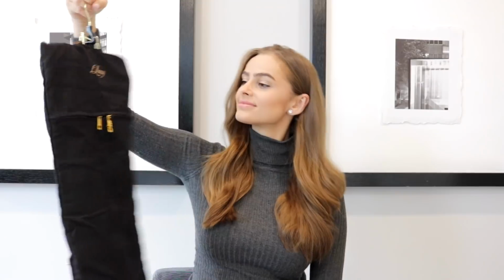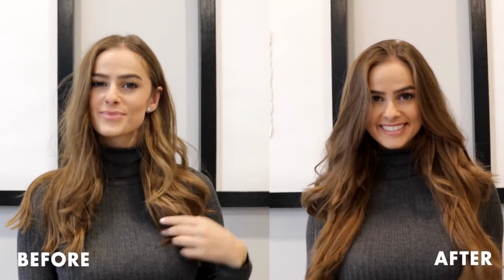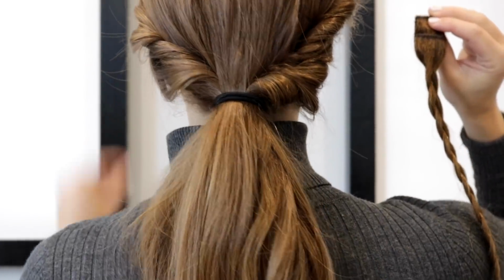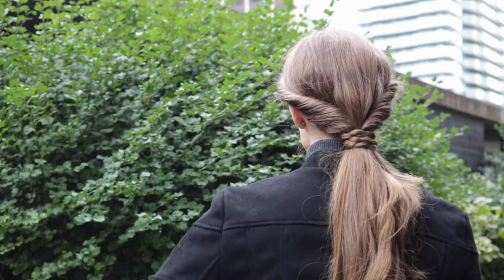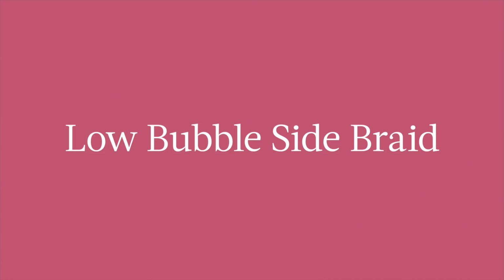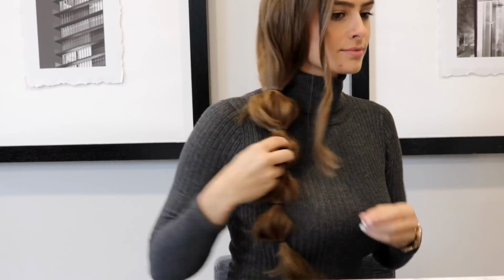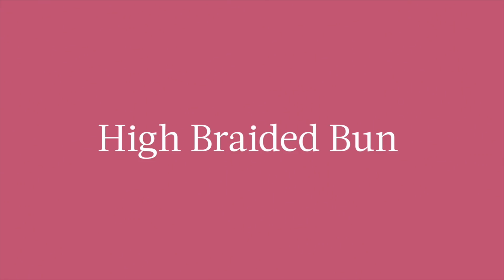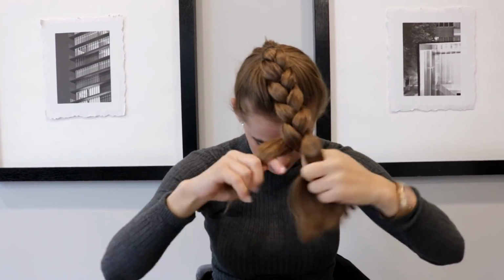How to: Easy Fall Hairstyles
With fall in full swing, Rachel shows us her top go-to hairstyles to wear during the colder season!

Read our latest blog post for step by step tutorials on all 3 looks

xoxo
Luxy Hair

If you're reading this, write "I love Luxy" in the comments below :)